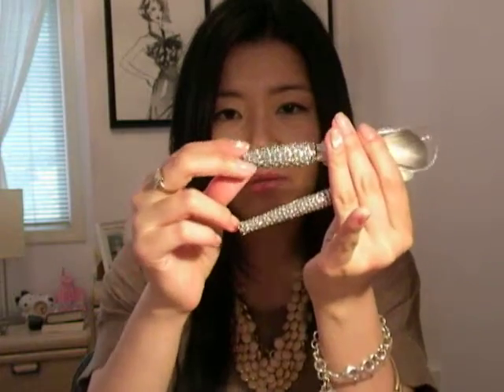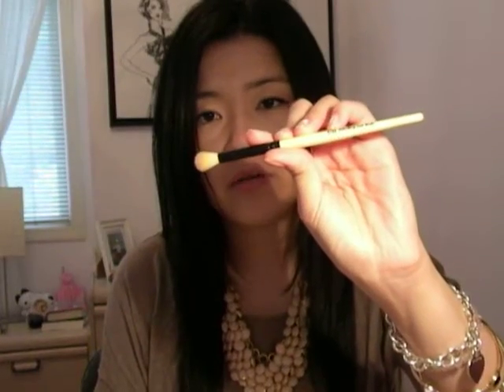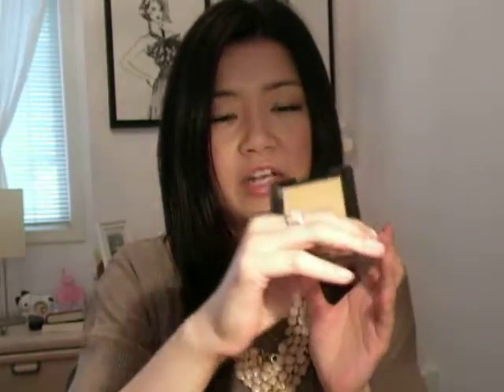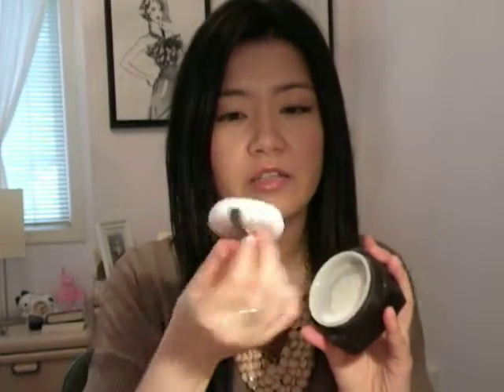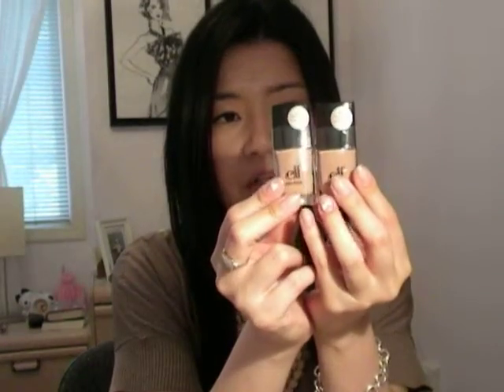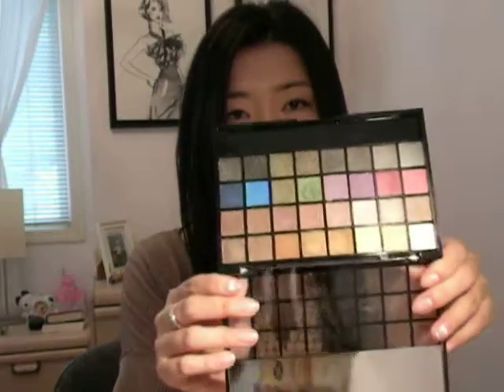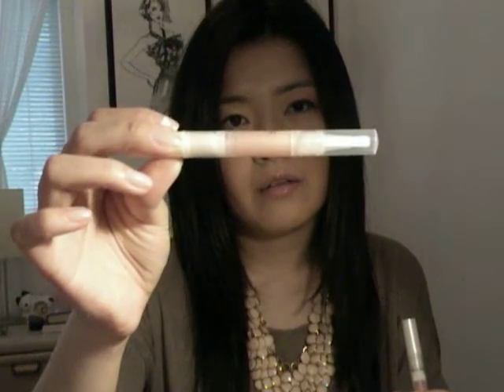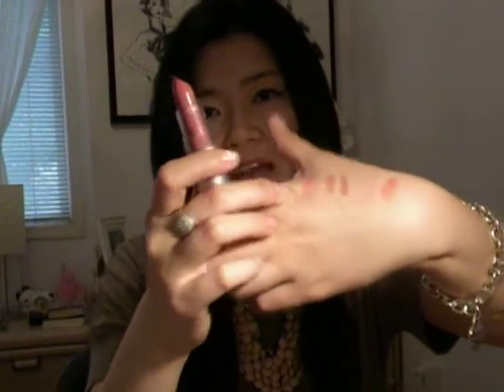HUGE Haul: E.L.F Cosmetics Online (Face, Eyes and Lips)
I made a couple a purchases from ELF.com and I finally go them! yay!